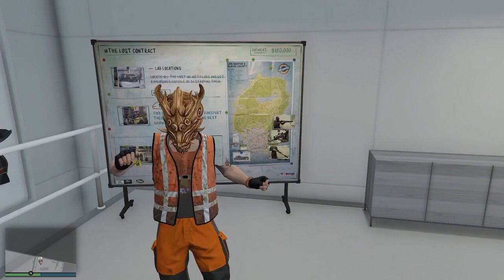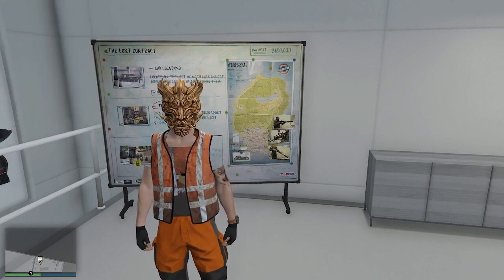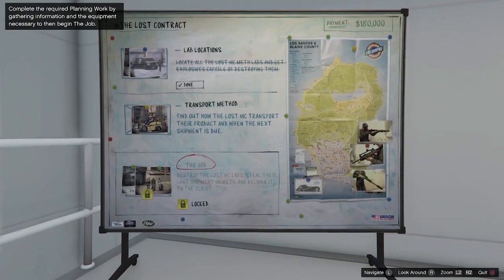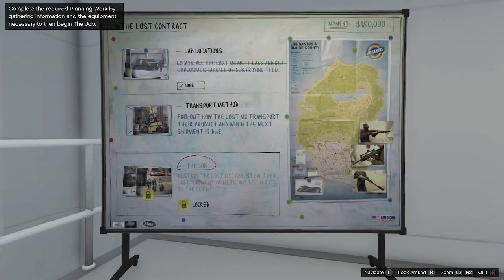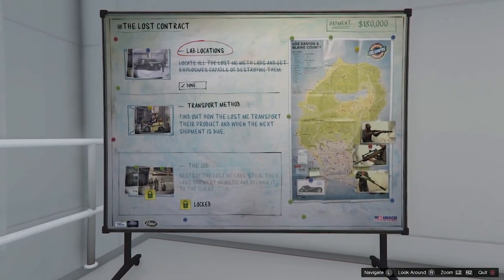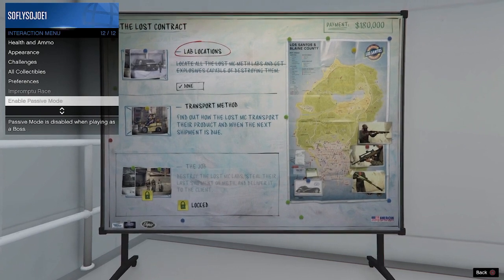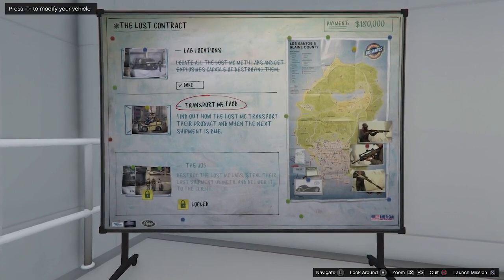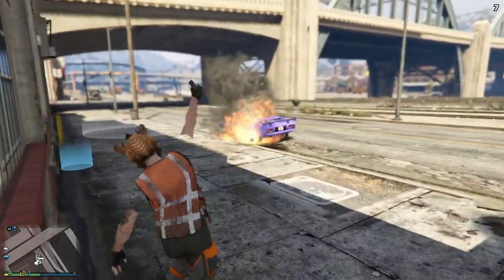🔥NEW METHOD 🔥 AUTOSHOP VEHICLE GODMODE GLITCH | GTA5 ONLINE | PATCH 1.68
👉 SOFLYSOJOE1 #6656